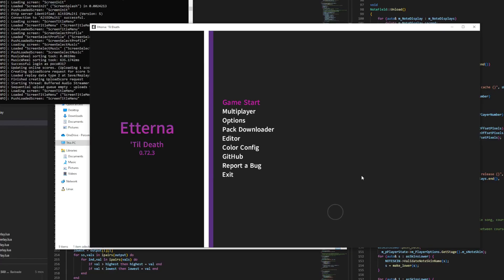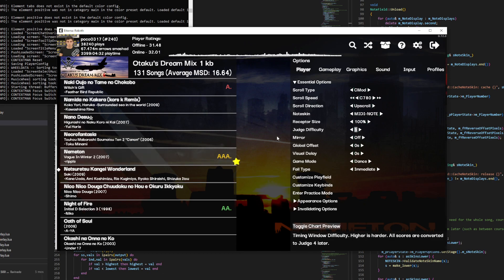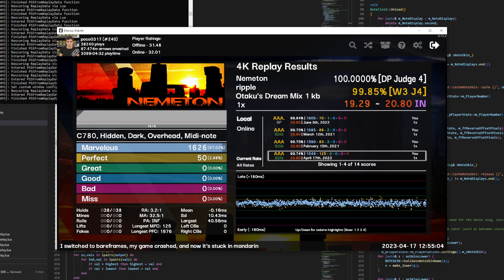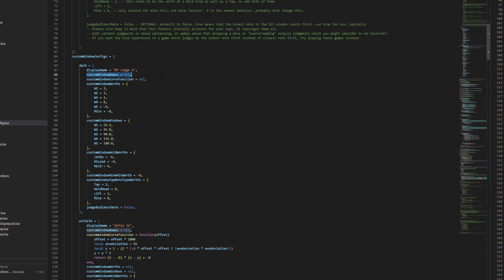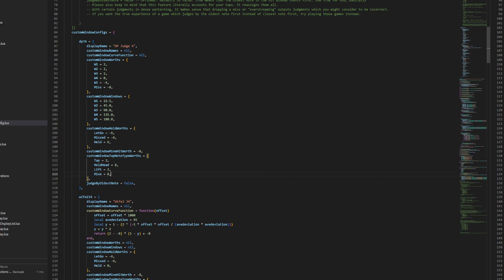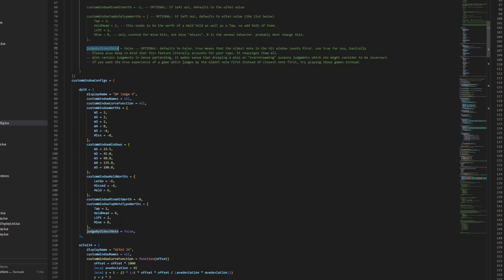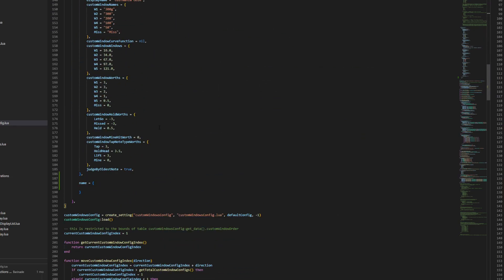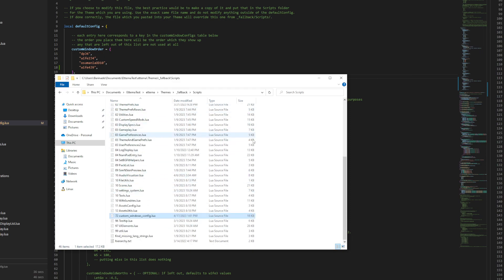How to The Timing Windows in Etterna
yes, I needed 9 minutes to tell you how to change to j5
this goes into way too much (not enough) detail about custom windows too